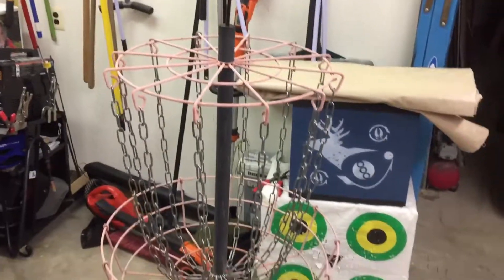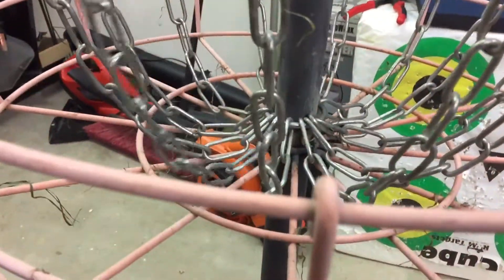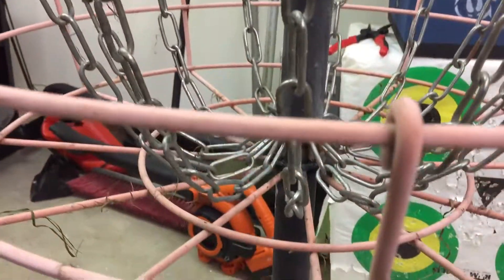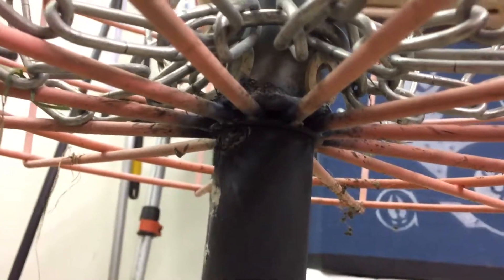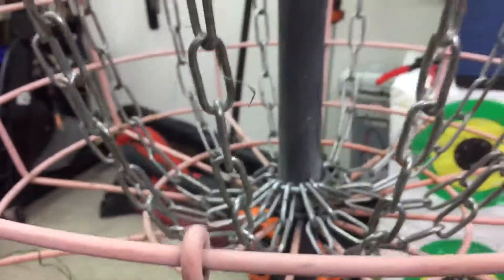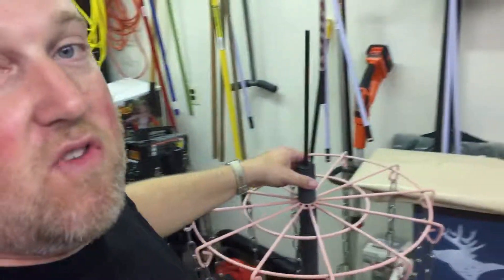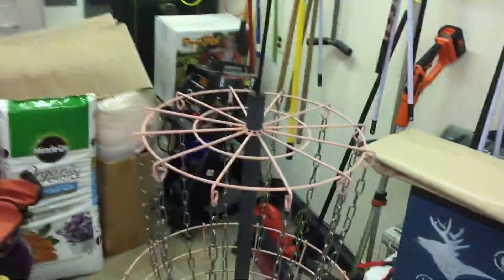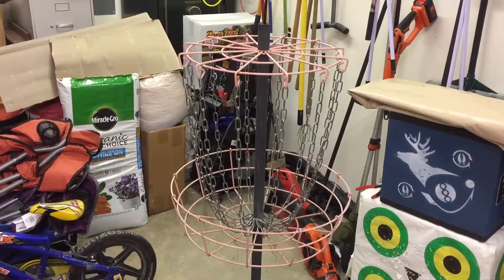Quick Disc Golf Repair with My Harbor Freight Welder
I used my 90 amp flux wire feed welder to fix our disc golf goal. We'll see how long it lasts, but if it fails it will be my fault for trying it on thin metal with no prep.